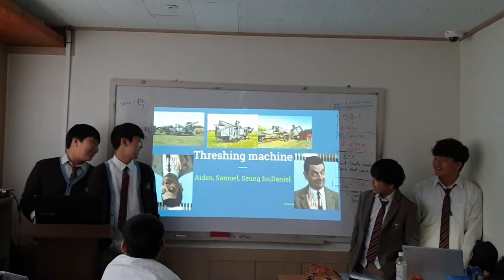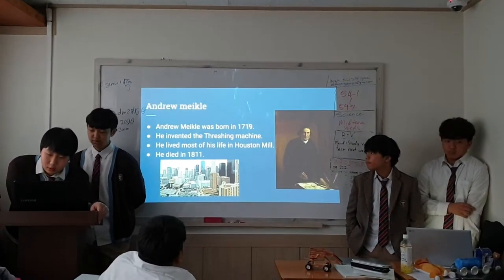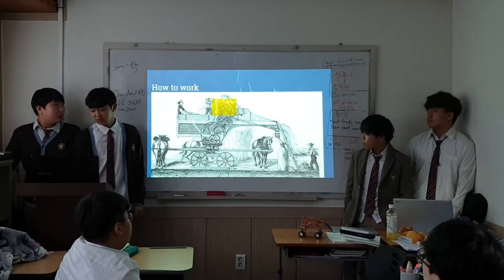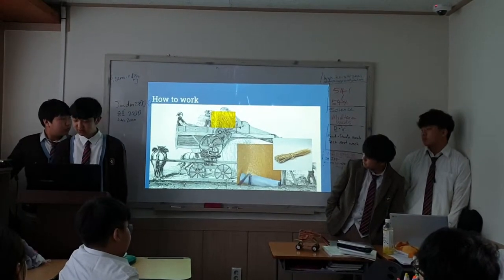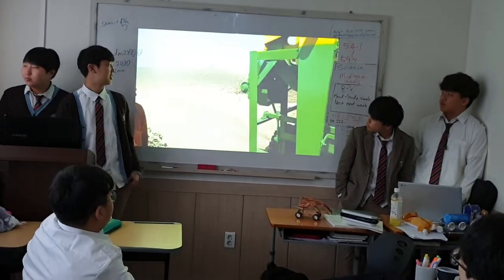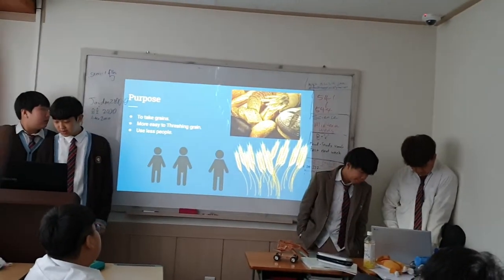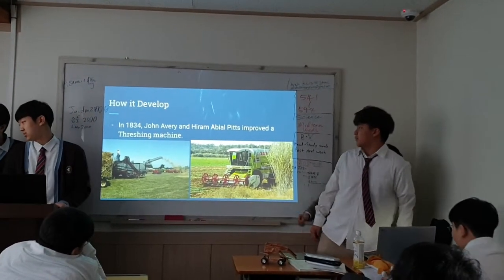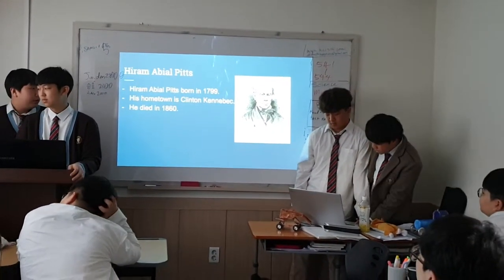20190410 Worldstudies presentation Threshing machine by:Aiden ,Samuel ,Seung ho ,and Daniel